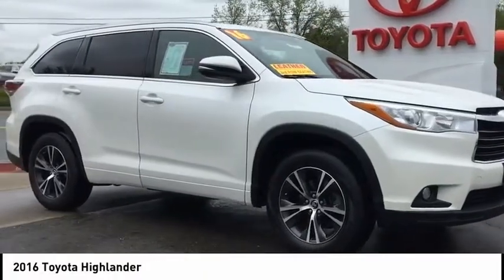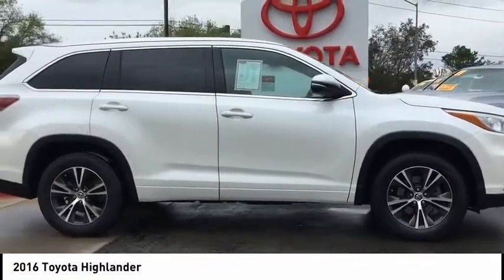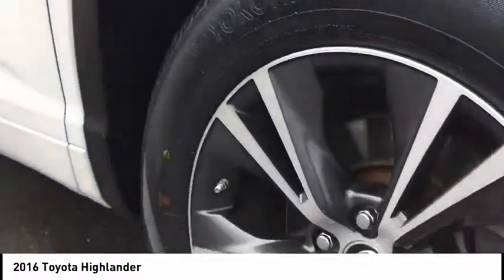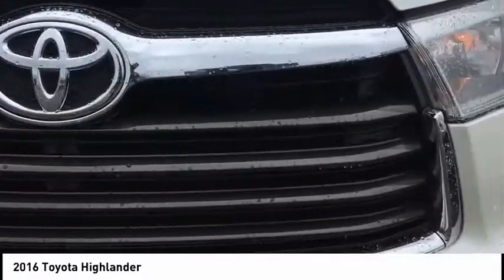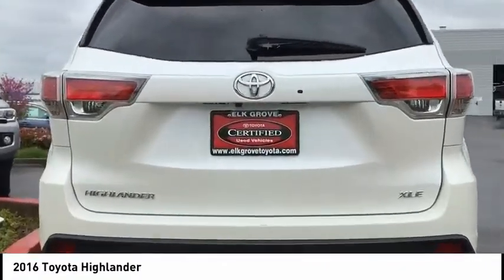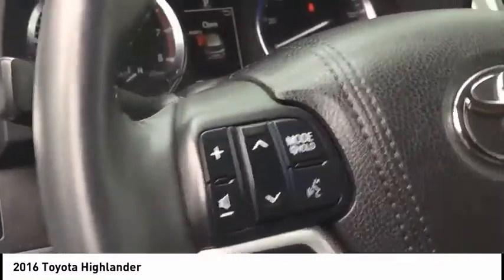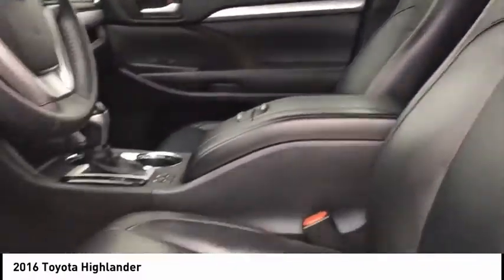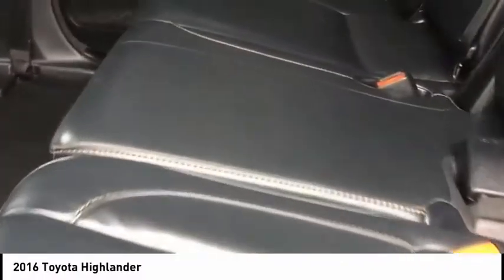2016 Toyota Highlander Elk Grove Toyota E25217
2016 Toyota Highlander  - Stock#: E25217 - VIN#: 5TDKKRFH2GS131457

Check out this 2016 Toyota Highlander.   Recent Arrival! Certified. Blizzard Pearl 2016 4D Sport Utility Toyota Highlander XLE V6 19/25 City/Highway MPG FWD 6-Speed Automatic Electronic with Overdrive 3.5L V6 DOHC Dual VVT-i 24VbrbrToyota Certified Used Vehicles Details:brbr  * Limited Comprehensive Warranty: 12 Month/12,000 Mile (whichever comes first) from certified purchase date. Roadside Assistance for 1 Yearbr  * Roadside Assistancebr  * Powertrain Limited Warranty: 84 Month/100,000 Mile (whichever comes first) from original in-service datebr  * 160 Point Inspectionbr  * Warranty Deductible: $50br  * Vehicle Historybr  * Transferable WarrantybrbrAwards:br  * JD Power Initial Quality Study (IQS)   * 2016 IIHS Top Safety Pick+   * 2016 KBB.com Best Buy Awards Finalist   * 2016 KBB.com 16 Best Family CarsbrbrReviews:br  * Refined interior appointments; quiet, compliant ride; smooth and strong V6 engine; seating for up to eight, functional cabin design. Source: Edmunds Contact the dealership today.